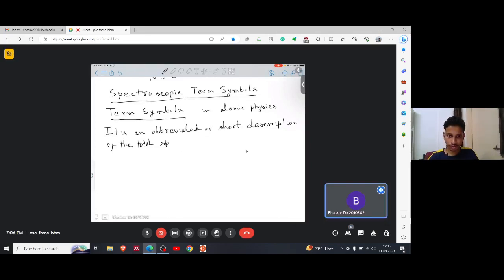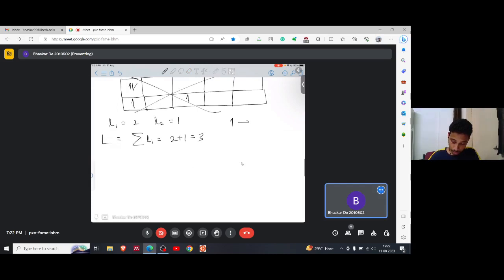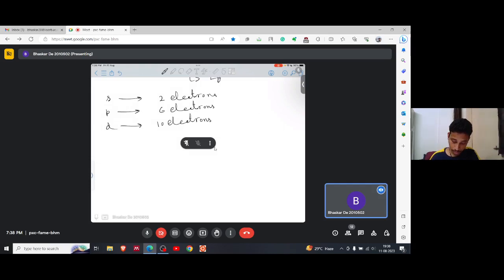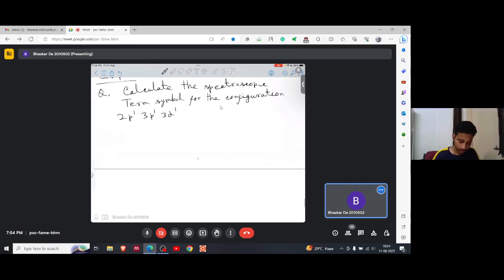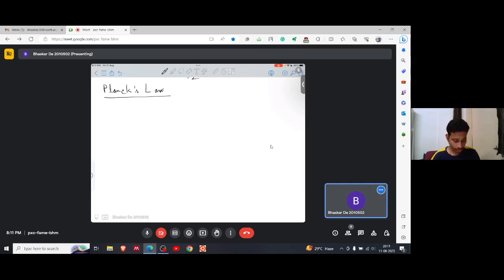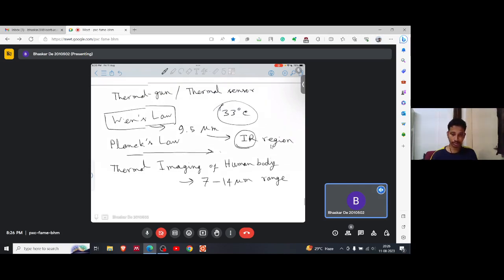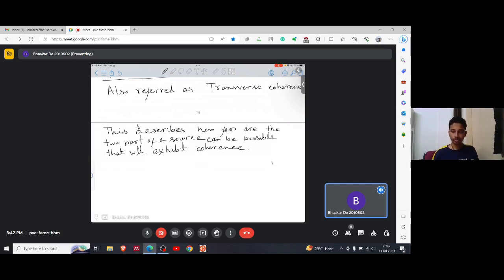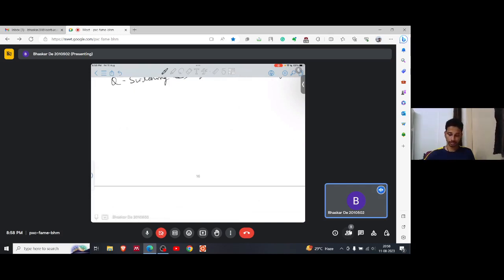Introduction To Laser : NOC23-PH33: Problem Solving Session Week 3